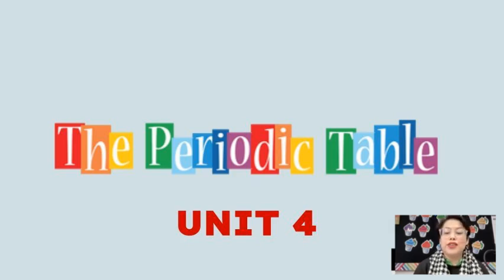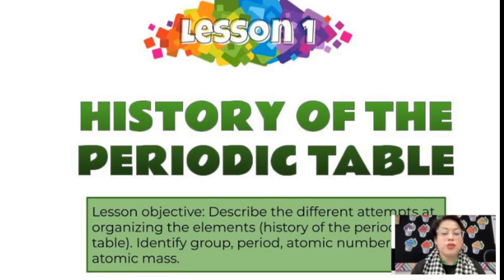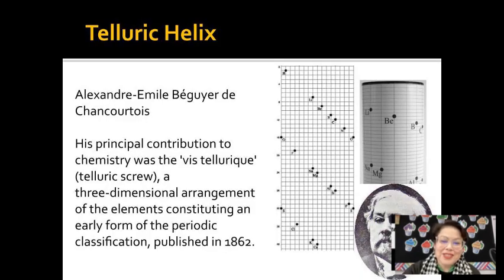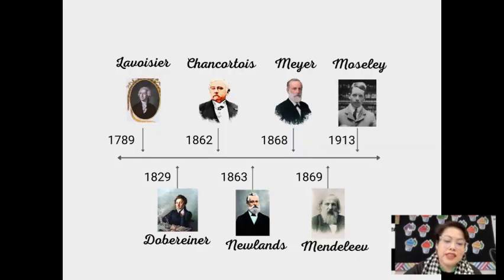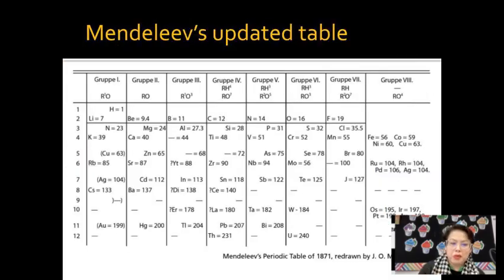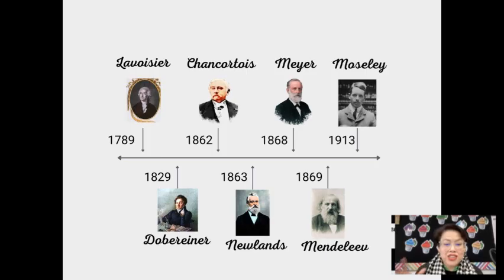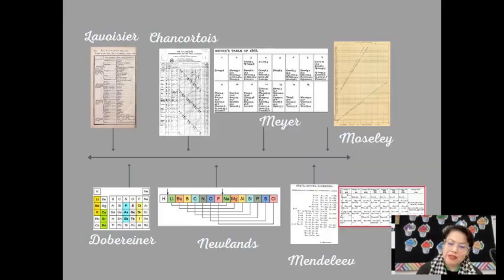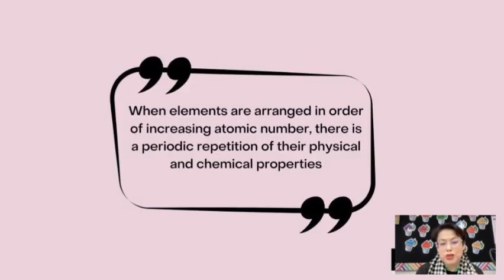U4 L1 History of the Periodic Table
Lesson objective: Describe the different attempts at organizing the elements (history of the periodic table). Identify group, period, atomic number, atomic mass.